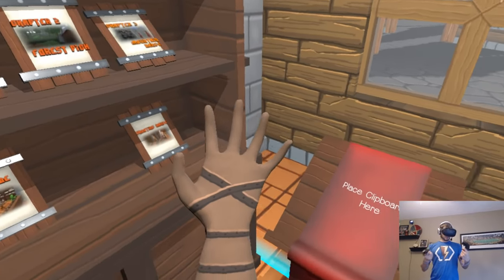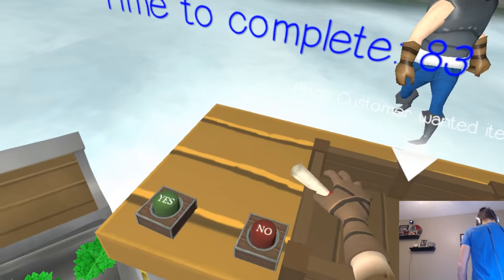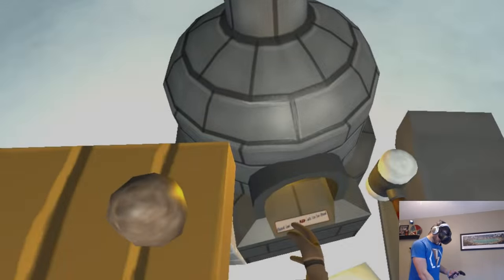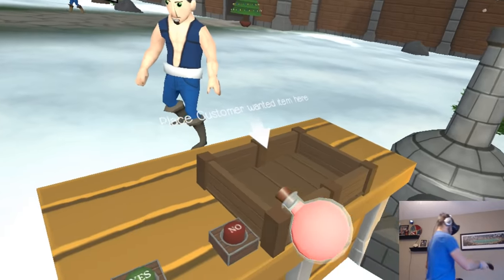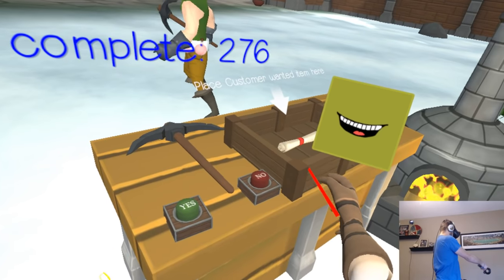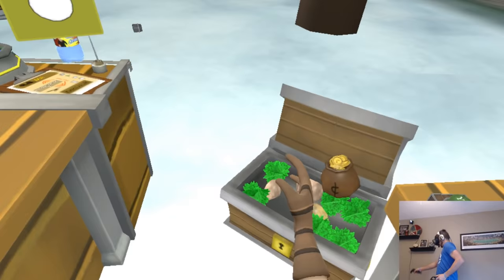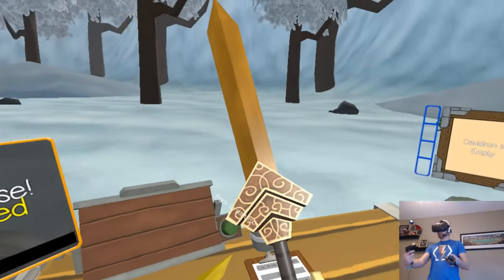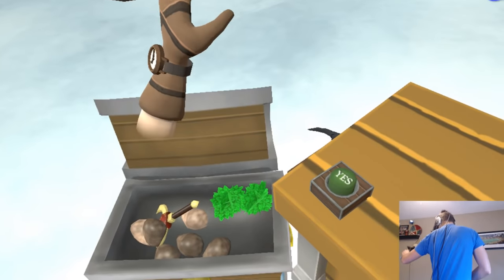Craft Keep VR - My Little Blacksmith Shop in VR! - Let's Play CraftKeep Gameplay - HTC Vive VR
Welcome to Craft Keep VR! Craftkeep VR is a game developed by the Shoppe Keep Developers and plays a lot like My Little Blacksmith Shop! In CraftKeep VR, you buy, build, craft, and sell medieval goods to adventurers that come to your store!

CraftKeep VR Gameplay Overview:

Do you want to craft magnificent blades and brew powerful concoctions for local adventurers? If the answer is yes - and why wouldn't it be? - the position of local trainee Alchemist-blacksmith has just become available, thanks to a staffing grievance from the resident dragon who decided to eat our trainee. Please see below for more details on the

As the local blacksmith you'll be trusted by hundreds of adventurers to provide them with powerful and reasonably priced swords. Adventurers will rush to your stall asking you to craft something as simple as an iron PlainGru sword... What, you'd think you'd be ready to craft a frizzy dragonbone JagMar sword? Of course not, you build up to that! The last trainee we took on that attempted to create a frizzy dragonbone JagMar sword now requires a bag to poop in...

The cauldron is a beautiful tool for every alchemist. You can create some pretty potent concoctions with this bad boy. I would know, I spent a good time in my college years creating several cheeky potions as a prank. Good times. Anyway, With the cauldron you'll need to mix a selection of herbs in order to create useable items like health potions or to charge up enchantment stones.

What are enchantment stones? Well, they are stones that have properties to enchant things. It's not rocket science, i mean er witchcraft, well, maybe it is... Anyway! The enchantment stones can be used on swords and daggers to give them brand new properties like fire and ice. Simply etch an engraving on the sword or dagger you wish to enchant (I tend to use a variety of obscenities in various languages) and then rub the enchantment stone across the dagger until it glows. Job done! You'll have a legendary enchanted sword fit for any adventurer. Just be careful where you wave those stones, we will not be responsible for any third degree burns caused by the use of Enchantment stones.

More often than not, the local adventurers do not maintain their blades. This leads to an adventurer running to their mommy from even the puniest of beasts with a few dozen bruises. These adventurers need someone to repair their blades so that they may return once more to defeat the foe that made them look foolish and try to claw back any shred of dignity. Repair their blades using the forge, anvil and hammer. Remember, an adventurer with a broken blade is a poor sorry excuse of a man so treat them with kindness and respect... After they leave and pay for your services you have our permission to chuckle at their shocking negligence of weapon preservation.

VIRTUAL REALITY
Craft Keep makes use of the Valve HTC Vive’s motion controller capabilities and uses room scale. We’ve been having great fun in the environment and really can’t wait to see players enjoying the game with this tech.
VR WORKING WITH NON VR FOR LOCAL MULTIPLAYER
We’ve been experimenting with a new way to play the game, something that’s not yet confirmed to release with the game, but we felt it would be a great opportunity to get some feedback on this. While the core game experience is VR focused, we can create a separate playable character for local multiplayer via Mouse and Keyboard. What this character would do is something that we would like some feedback on. Do let us know if you have any ideas that will allow the VR player and the Keyboard & Mouse player to interact!